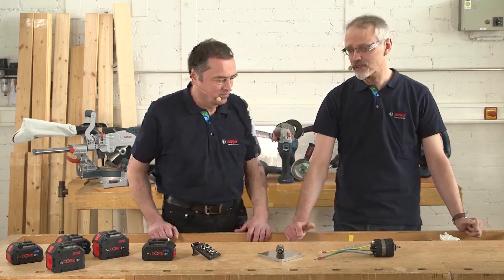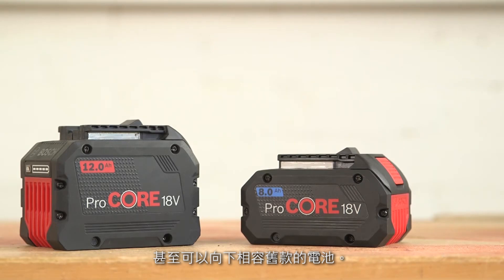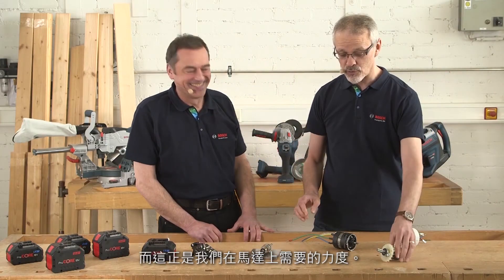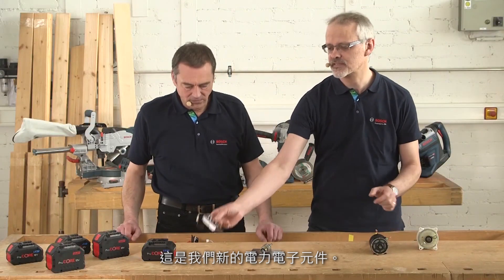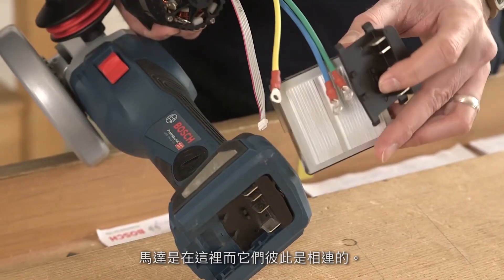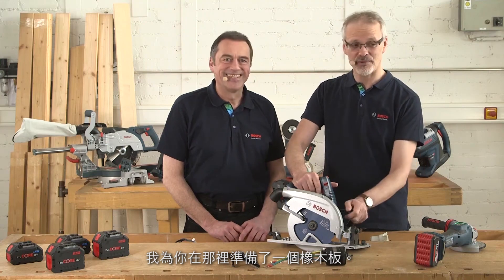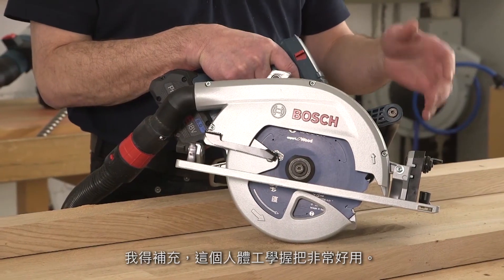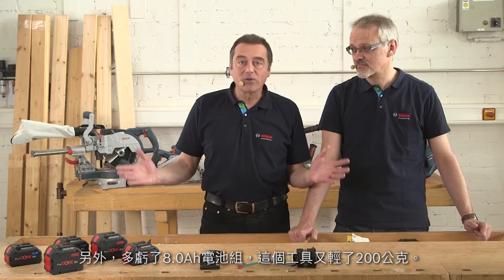深入了解雙B ─ Bosch BITURBO 雙渦輪無刷重載技術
為何可以超越有線工具？ 解析 Bosch BITURBO 18V雙渦輪工具
結合最新BITURBBO無刷馬達 + ProCORE 21700電芯最新鋰電池
挑戰無線工具最高輸出1800瓦